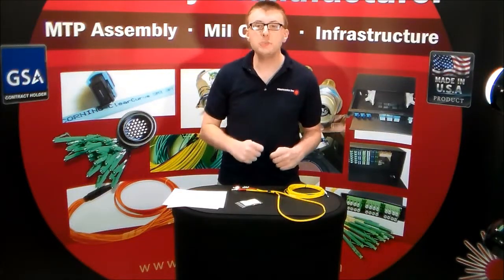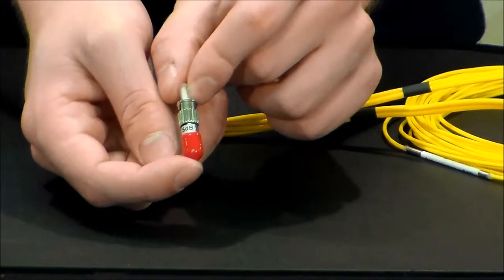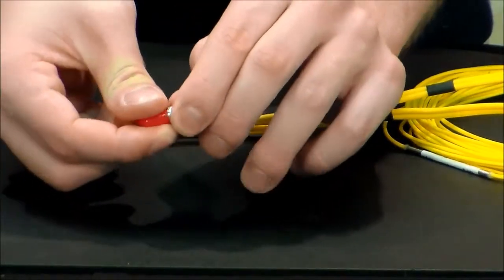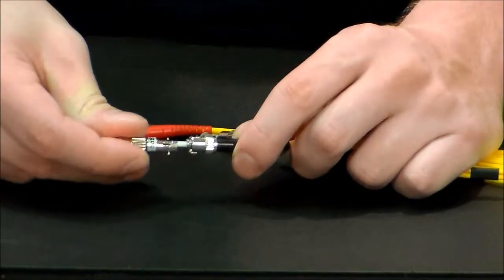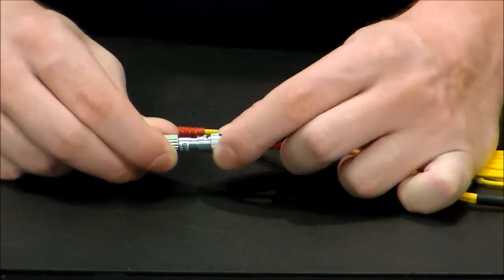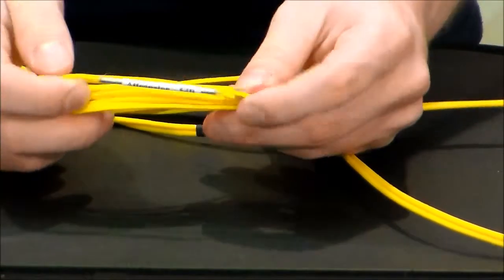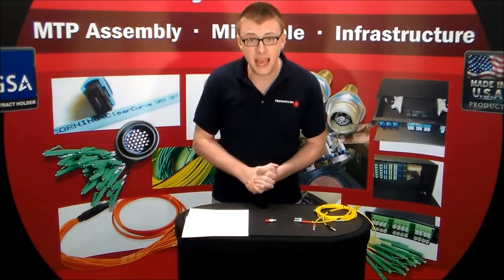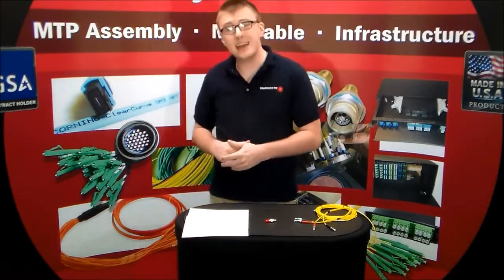ST Singlemode Attenuators Video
ST Fiber Optic Attenuators, used in an optical circuit to decrease the amount of optical power.  Measured in dB, available in singlemode 9/125, multimode 50/125 and multimode 62.5/125.